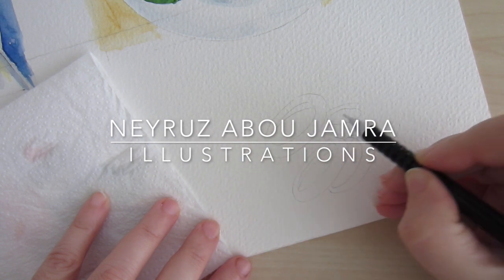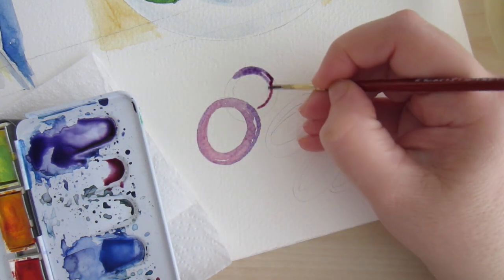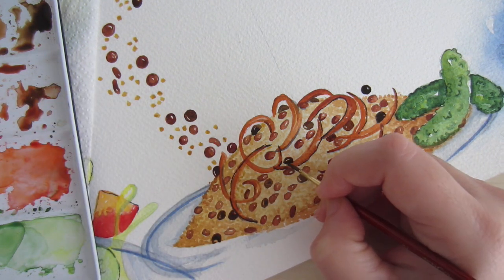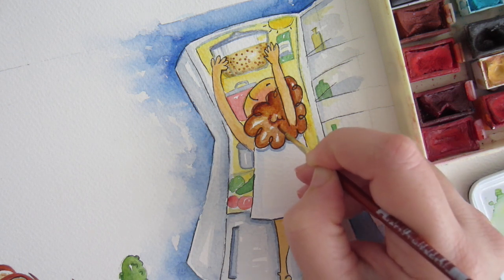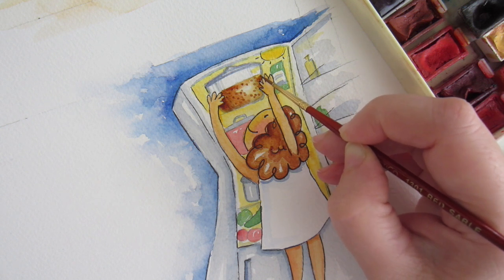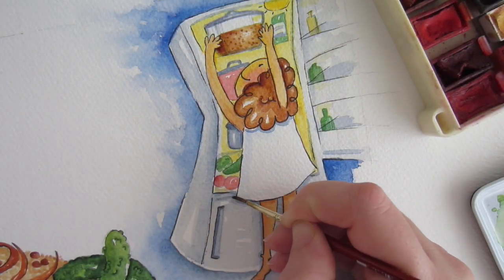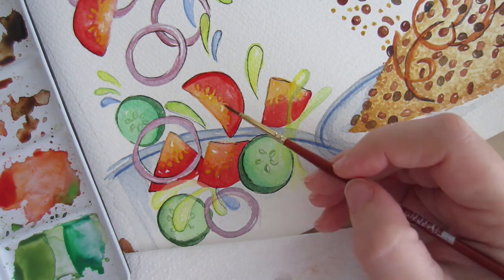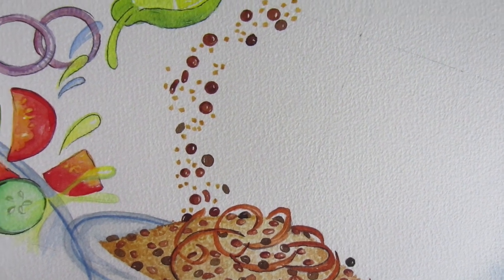Painting Watercolour Vegan Recipe Mm-ja-da-ra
M-ja-da-ra is a Vegan summer recipe with just 4 ingredients including the olive oil.
Every single family in Syrian cooks at list one of the version (rise or bulgur) if not both. It has a second name known as M-dardara, to differentiate them in the different cities of Syria. Also been served with plain yoghurt or yoghurt - cucumber salad. Cold or warm it's a meal to repeat plate.